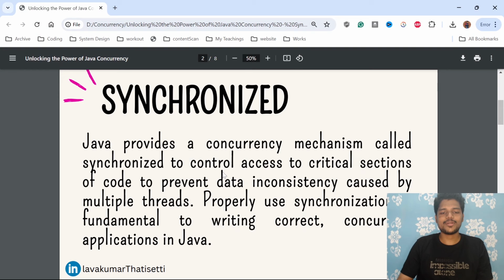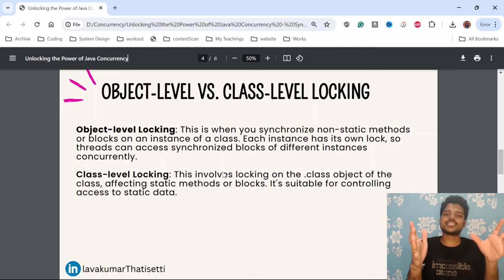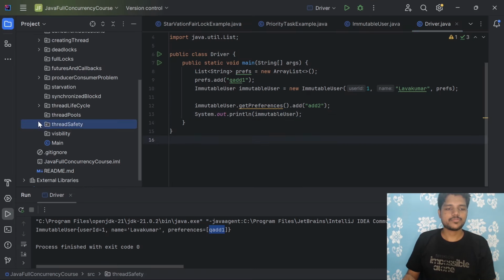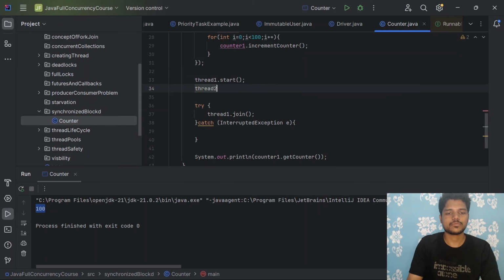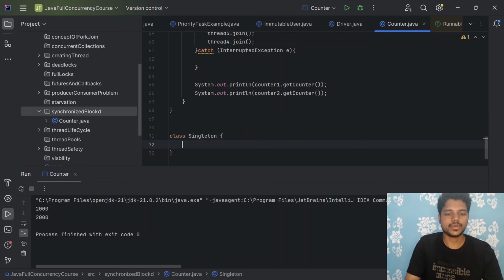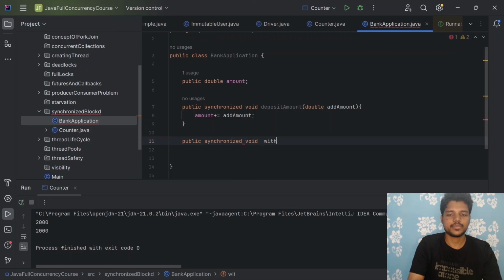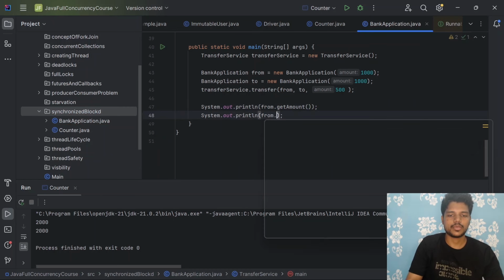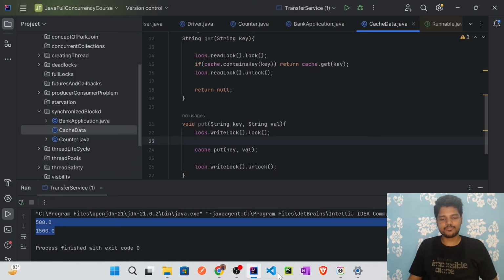Java Synchronization: Object vs Class Level (Live Coding Breakdown)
Complete Full Premium Java Concurrency & Multithreading Course

Class 6: Synchronization Object vs Class level Locking